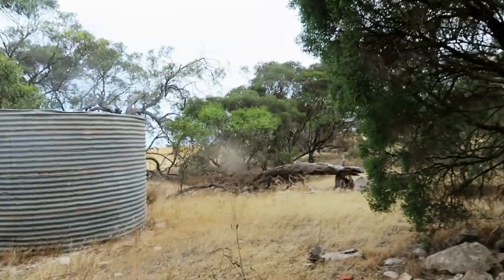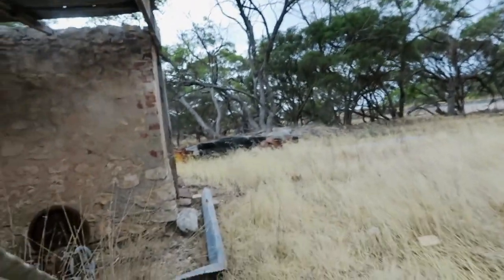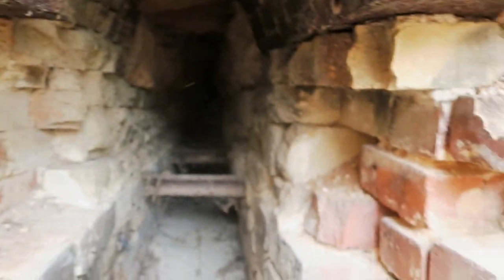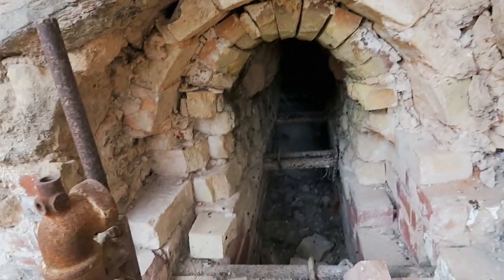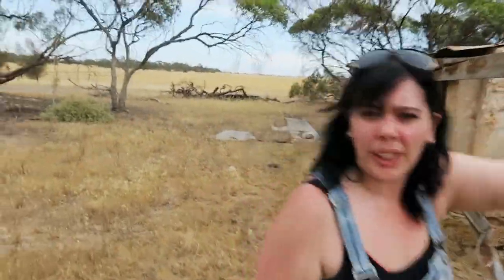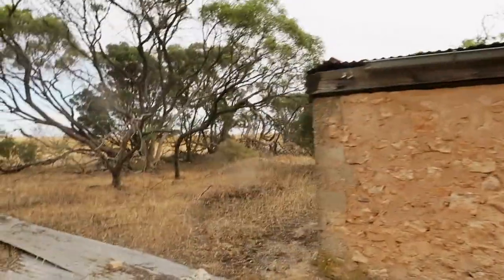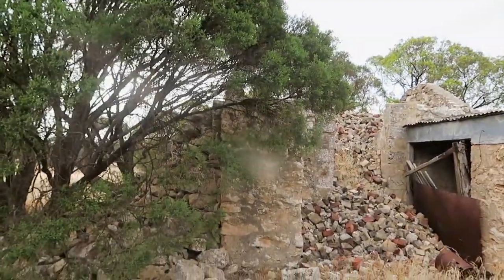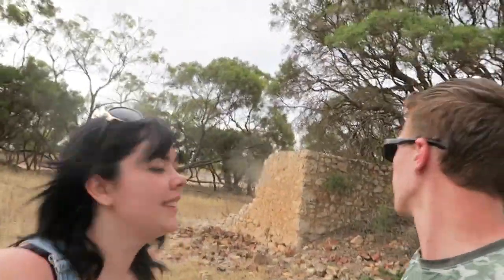Roadtrip Series Episode 8 - Random Abandoned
On our way leaving Hardwicke Bay we stumbled upon this cool looking abandoned farm house of sorts. We had to stop and take a look.